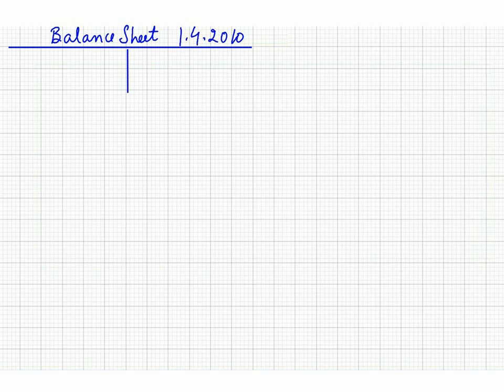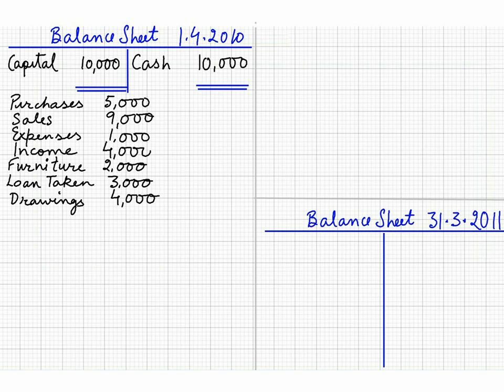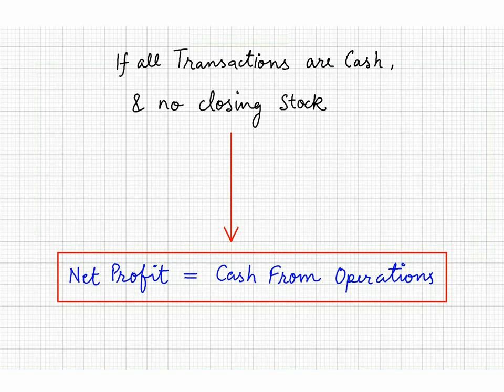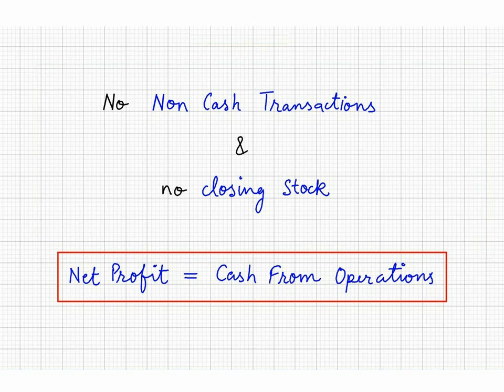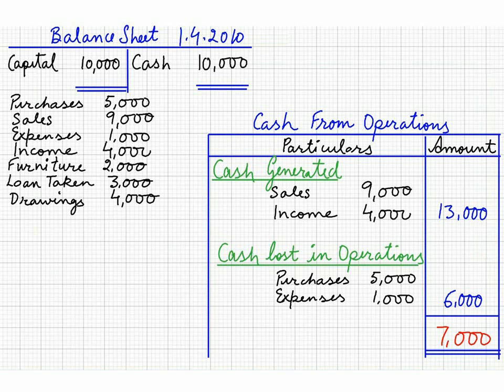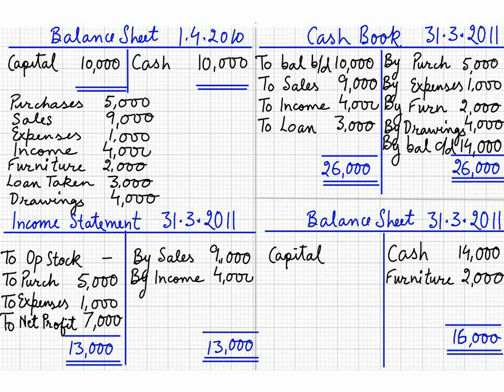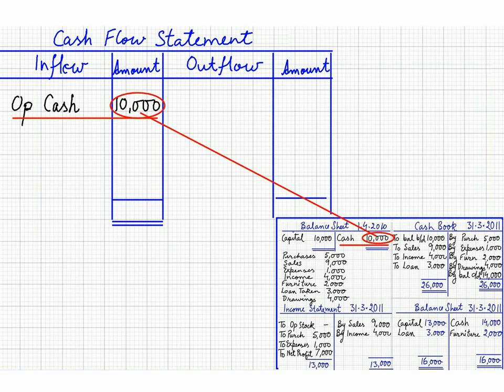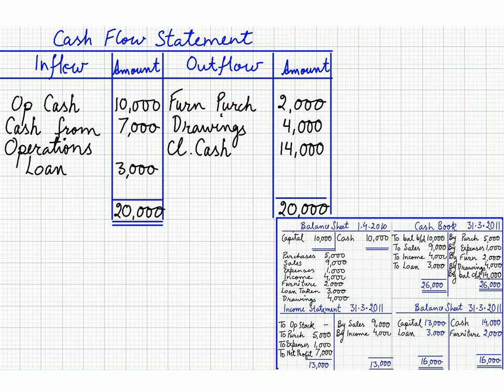Cash Flow Statement - Episode 7